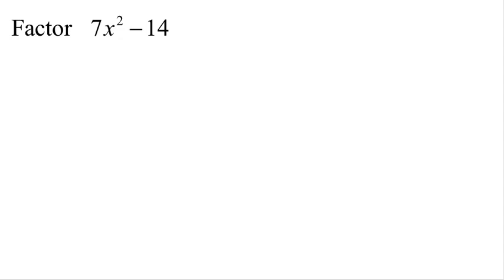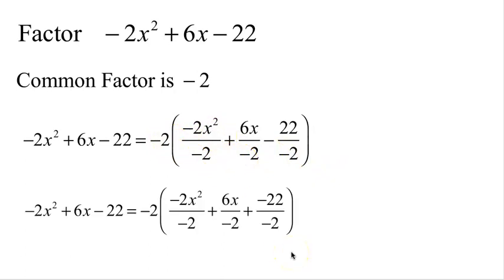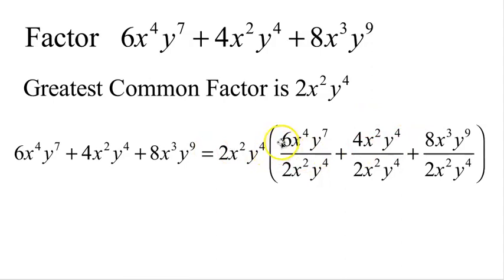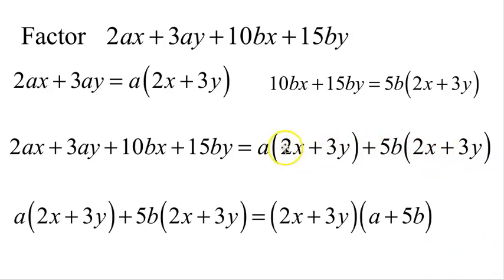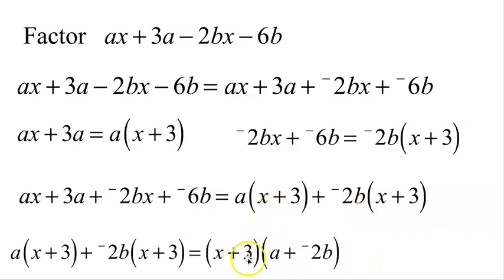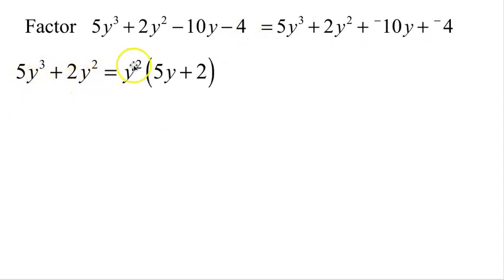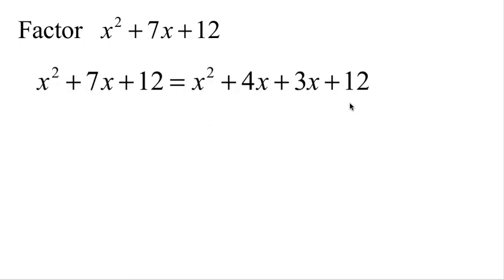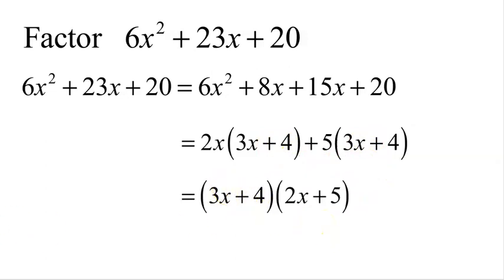Intro to Factoring